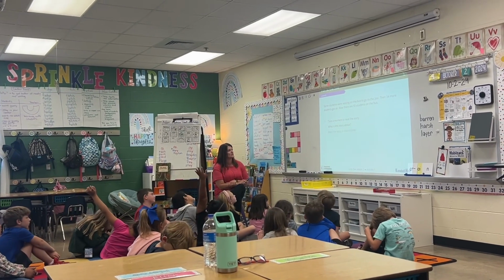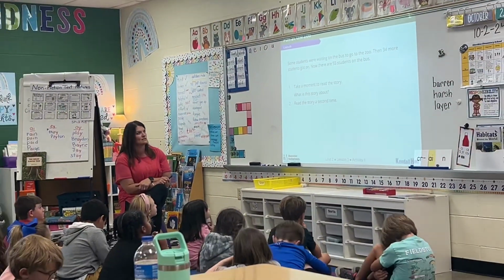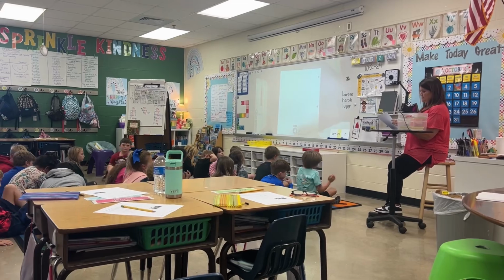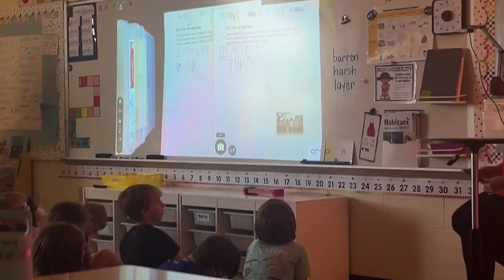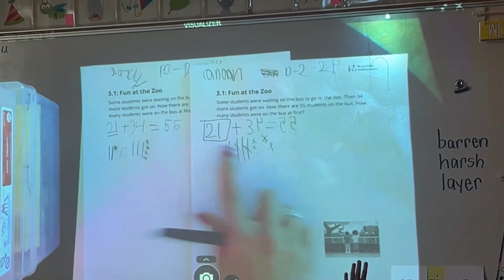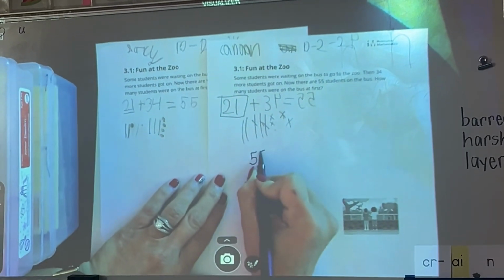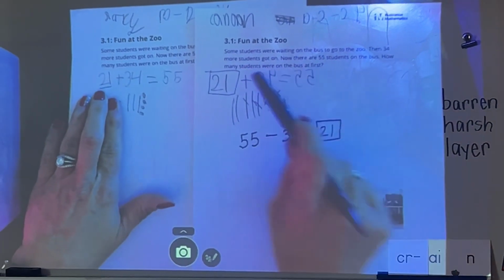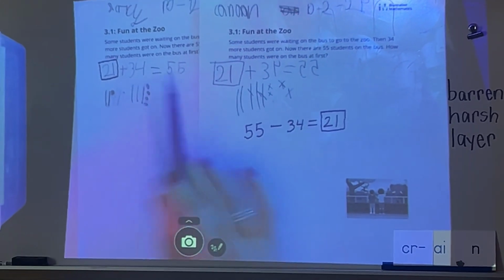Solving Word Problems